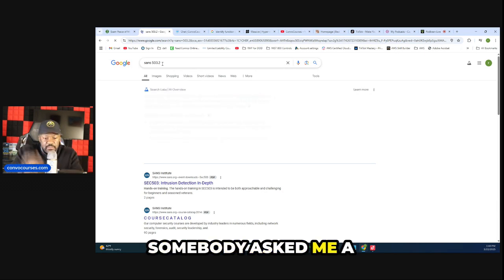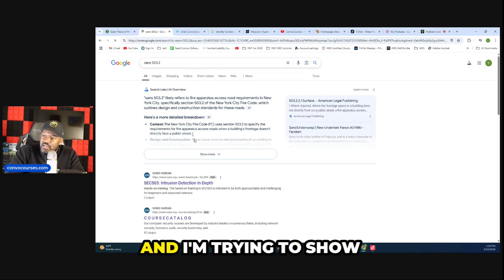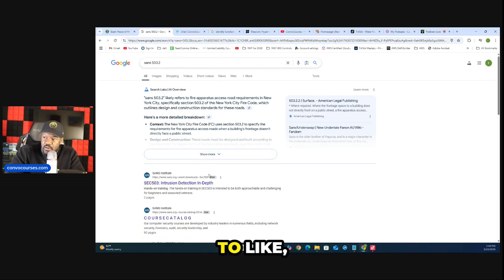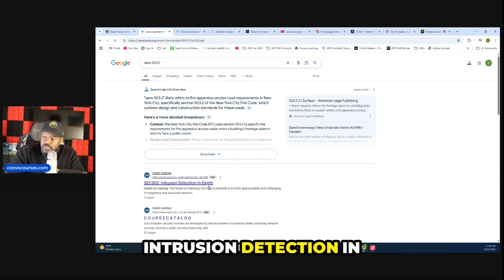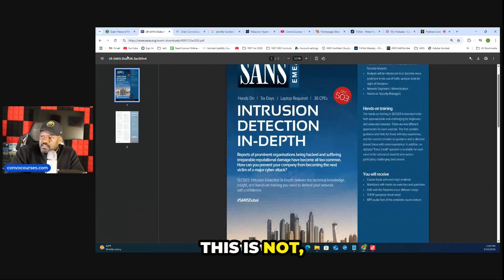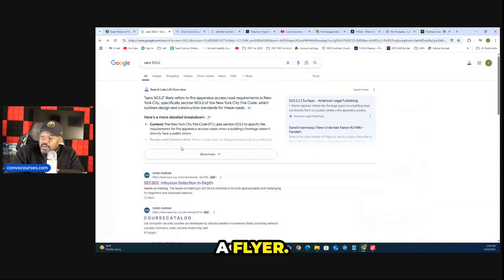sans 503 resources for soc analyst part 2